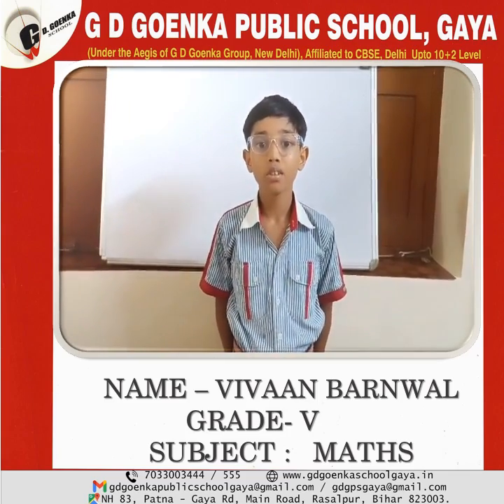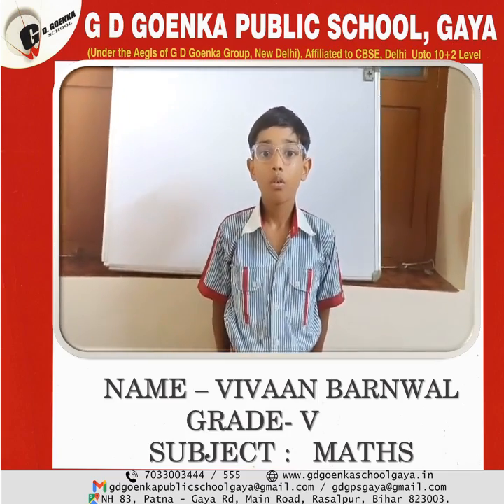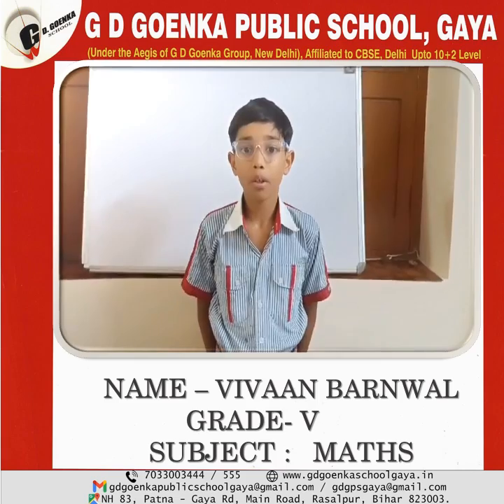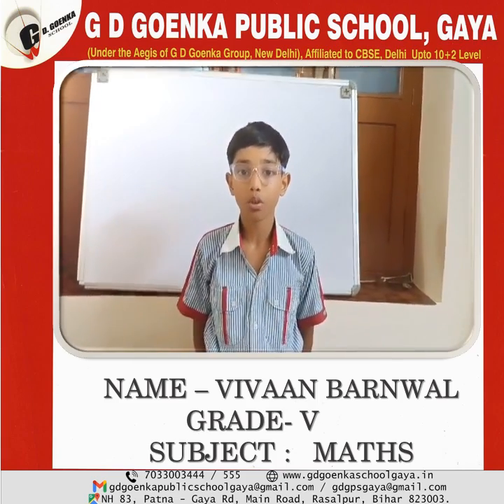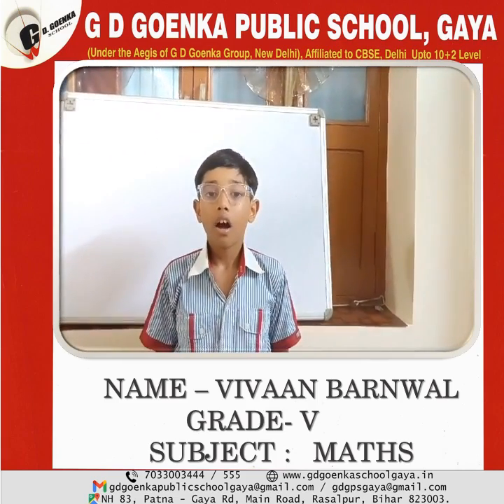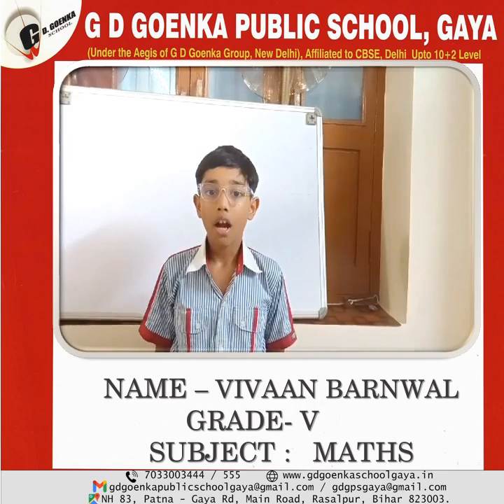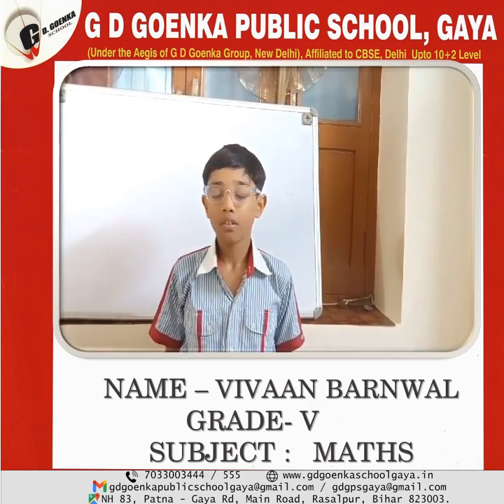VIVAAN BARNWAL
The Best Fully Air-Conditioned School with CBSE Curriculum. The school has the best and unparalleled infrastructure in the state. The School is known exclusively for discovering and nurturing the innate potential of children and transforming them into illustrious icons. It houses the best and fully-equipped Science Labs, Computer Labs with the best and most advanced systems, technically well-equipped Language Lab with the best trainers, the first of its kind Augmented Reality Lab, Digital-Library, separate Creativity and Meditation Galleries and the best ultra-modern campus with air-conditioned & smart classrooms, most comfortable GPS enabled air-conditioned conveyance facilities across the city and suburbs, health support system, CCTV surveillance with other facilities to compete with the best international brands. The most qualified and best faculty members to nurture the global leaders.